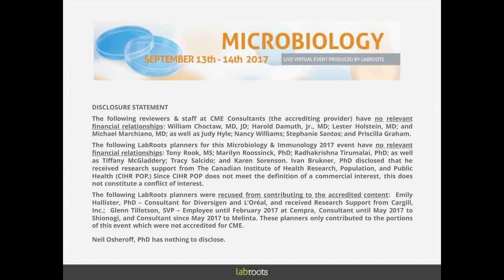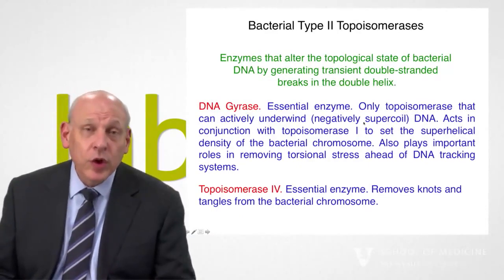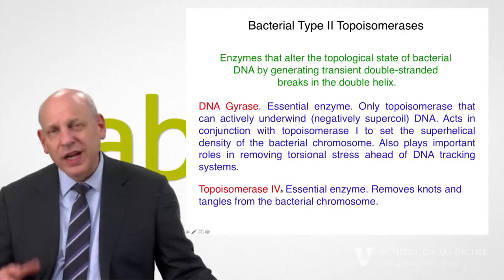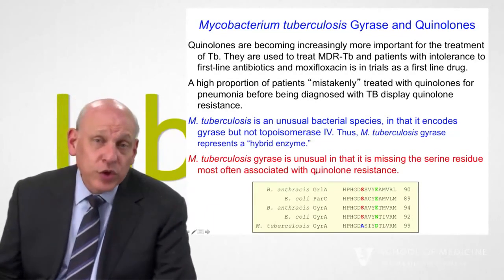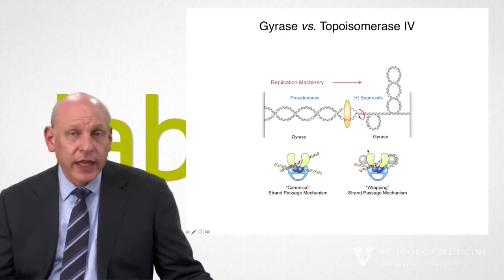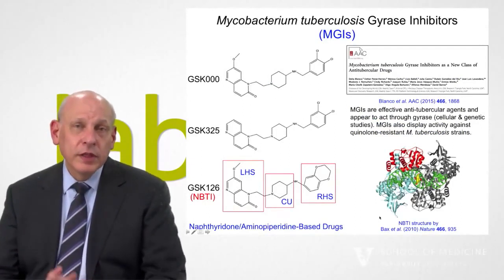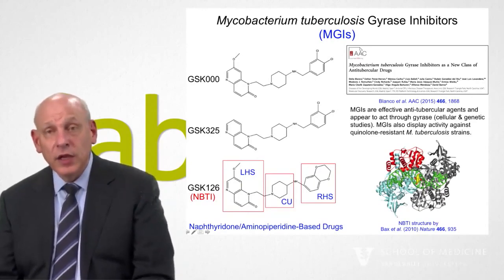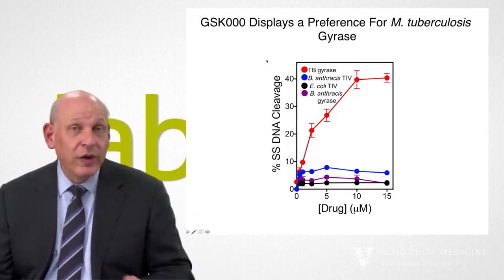Keynote Presentation: A Mechanistic Approach to Overcoming Antibacterial Drug Resistance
Presented at: Microbiology & Immunology 2017

Presented by: Neil Osheroff, PhD - Professor of Biochemistry, John Coniglio Chair in Biochemistry, Vanderbilt University School of Medicine

Speaker Biography: Neil Osheroff received a Bachelor's Degree in Chemistry from Hobart College in 1974 followed by a Ph.D. in Biochemistry and Molecular Biology from Northwestern University in 1979. His doctoral dissertation on the mechanism of action of cytochrome c was under the direction of Professor Emanuel Margoliash. Following his doctoral studies, Dr. Osheroff moved to the Stanford University School of Medicine in 1980, where he was a Helen Hay Whitney Foundation postdoctoral fellow with Dr. Douglas Brutlag in the Department of Biochemistry. In 1983, he moved to the Vanderbilt University School of Medicine as an Assistant Professor of Biochemistry and he has been on the faculty since that time. Dr. Osheroff currently holds Professorships in the Departments of Biochemistry and Medicine and was endowed with the John G. Coniglio Chair in Biochemistry in 2003. He has spent a combined 27 years on the editorial boards of The Journal of Biological Chemistry and Biochemistry and has authored over 240 publications. Dr. Osheroff's research focuses on topoisomerases, enzymes that remove knots and tangles from the genetic material and modulate torsional stress in DNA. In addition to their critical physiological roles, human type I and II topoisomerases are the targets for a number of widely used anticancer drugs. Furthermore, bacterial type II topoisomerases are the targets for quinolones, a drug class that includes some of the most frequently prescribed antibacterials in the world. The Osheroff laboratory has made seminal contributions to our understanding of how topoisomerases function and how anticancer drugs, natural products, and antibacterials interact with these enzymes and alter their catalytic functions. Beyond his research, Dr. Osheroff has a long-standing interest in mentoring and training young scientists and physicians. Twenty-seven Ph.D. students have graduated under his mentorship. Dr. Osheroff he has been a course director since 1990 and holds a number of educational leadership positions in the Vanderbilt University School of Medicine. Dr. Osheroff Chaired the NCI-I "Transition to Independence" study section from 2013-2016 and has held leadership positions in two international medical science educator organizations. Finally, Dr. Osheroff has received awards for mentoring, teaching, curricular design, educational service, and affirmative action and diversity. Over the past five years, he has been invited to present more than seventy scientific and educational talks at forty-six institutions/meetings in seventeen different countries.

Webinar: Keynote Presentation: A Mechanistic Approach to Overcoming Antibacterial Drug Resistance

Abstract:
Quinolones are one the most commonly prescribed classes of antibacterials in the world and are used to treat a broad variety of Gram-negative and Gram-positive bacterial infections in humans. However, because of the wide use (and overuse) of these drugs, the number of quinolone resistant bacterial strains has been growing steadily since the 1990s. As is the case with other antibacterial agents, the rise in quinolone resistance threatens the clinical utility of this important drug class.

Quinolones target the bacterial type II topoisomerases, gyrase and topoisomerase IV. These enzymes regulate DNA under- and over-winding and remove knots and tangles from the genome. Gyrase and topoisomerase IV create transient double-stranded breaks in the genetic material in order to carry out their essential cellular functions. Quinolones take advantage of this enzyme-mediated DNA cleavage activity and kill cells by converting gyrase and topoisomerase IV, into toxic “nucleases” that fragment the bacterial...

Earn PACE/CME Credits:
1. Make sure you’re a registered member of LabRoots
2. Watch the webinar on YouTube above or on the LabRoots